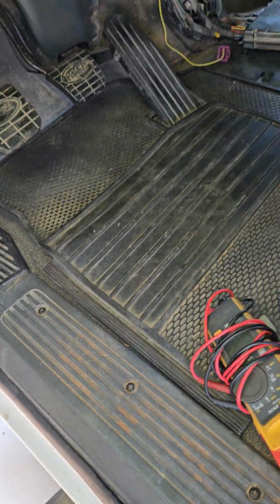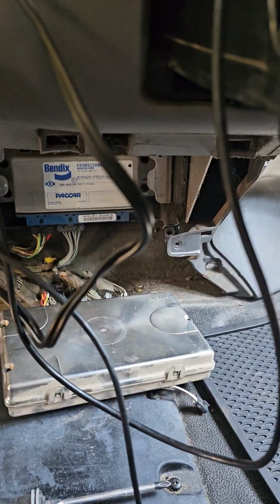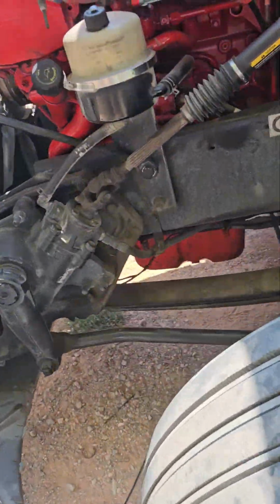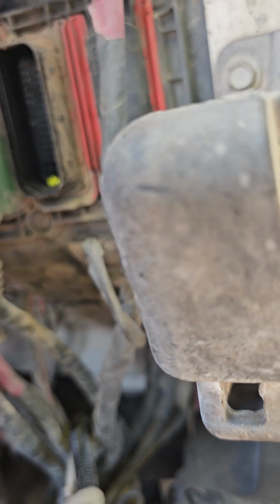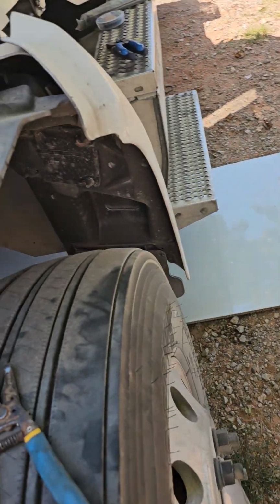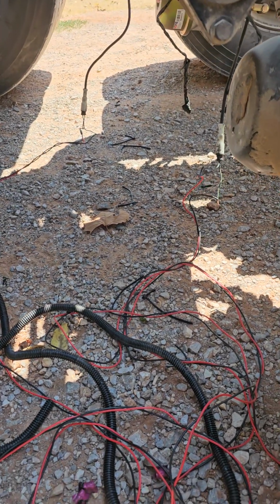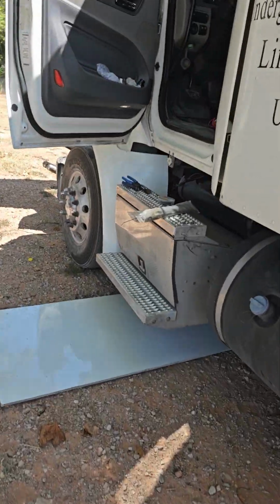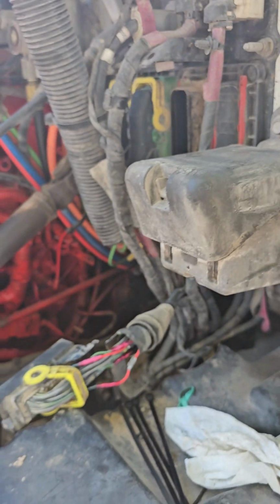2017 Peterbilt 579 Bendix EC80ABS module location and SPN 791 FMI 2 and SPN 792 FMI 2 Fix